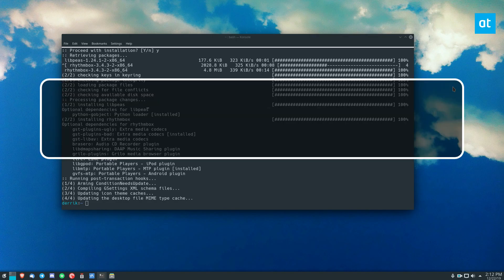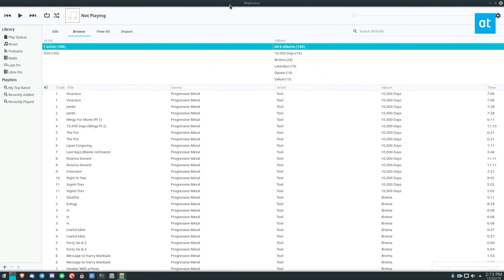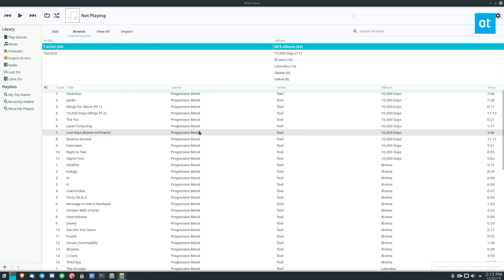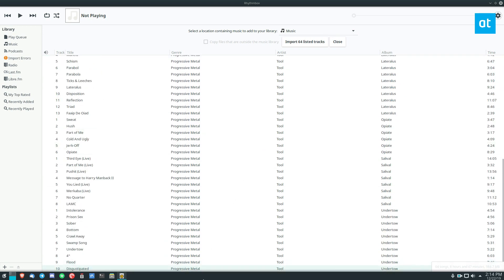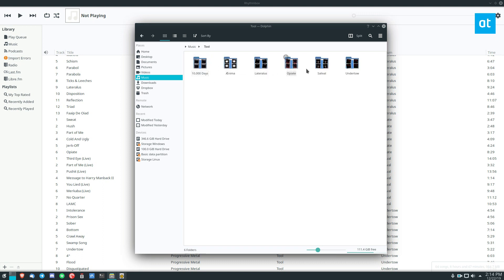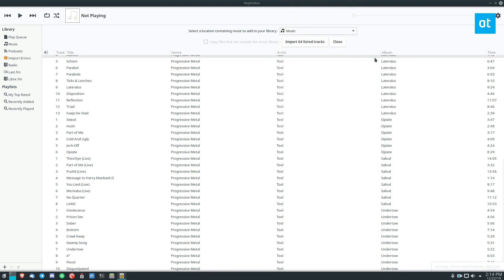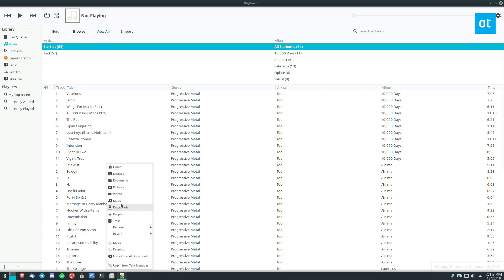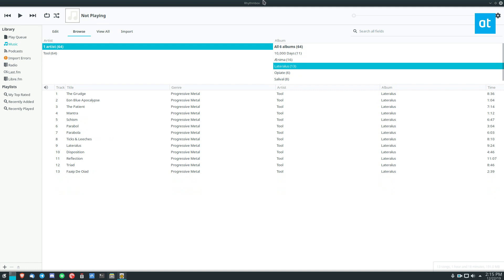How to set up a music library in Rhythmbox on Linux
New to Linux and looking to add your music to Rhythmbox but unsure of how to do it? We can help! Follow along in this guide as we go over how to set up your music library in Rhythmbox.